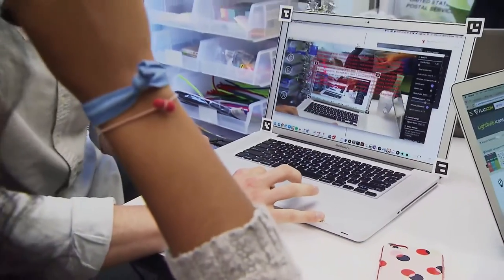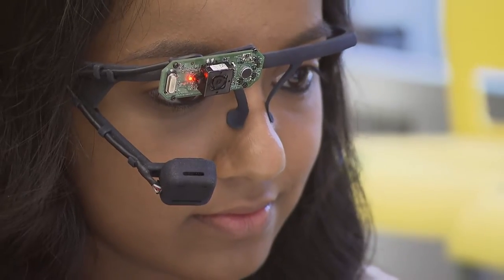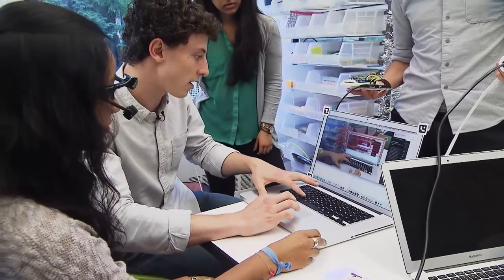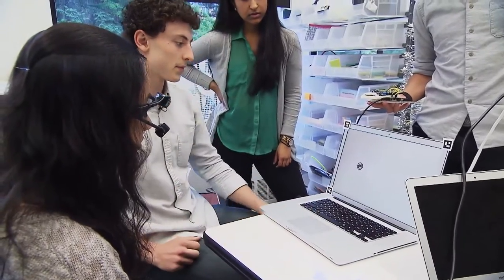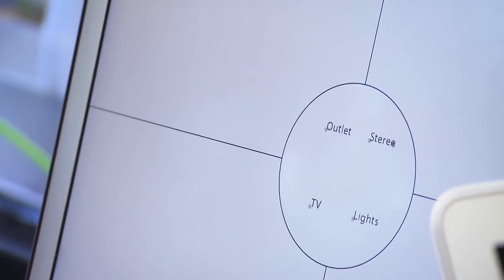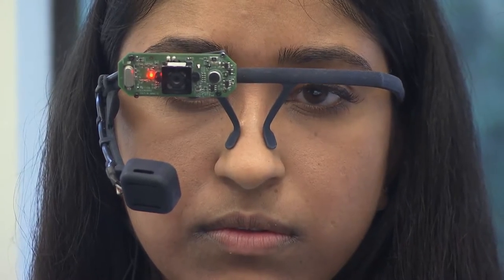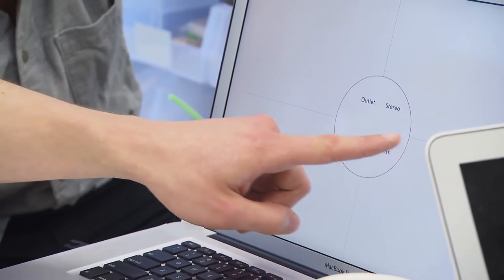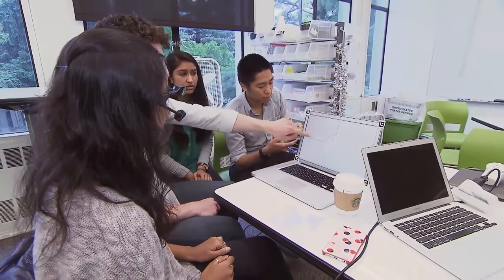Human Centered Design & Engineering Capstone at the University of Washington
Students in the University of Washington's department of Human Centered Design & Engineering describe their experience researching, designing, and prototyping an assistive technology system as part of the HCDE Capstone project course.

Learn more about undergraduate and graduate programs in Human Centered Design & Engineering